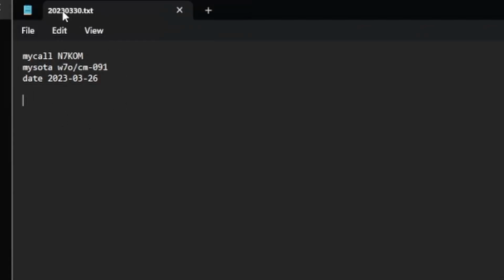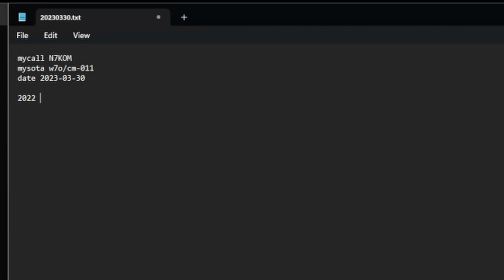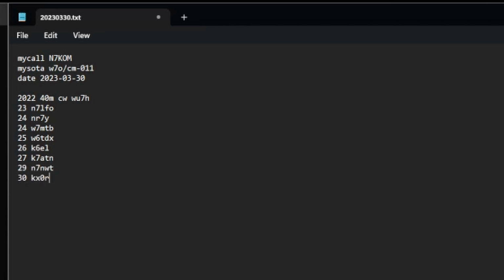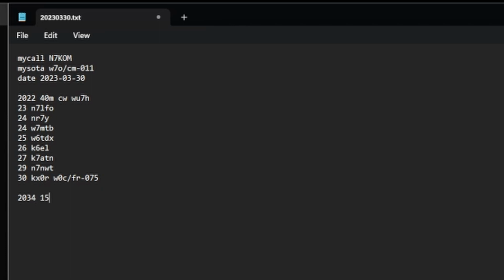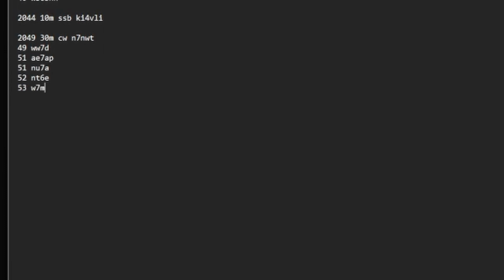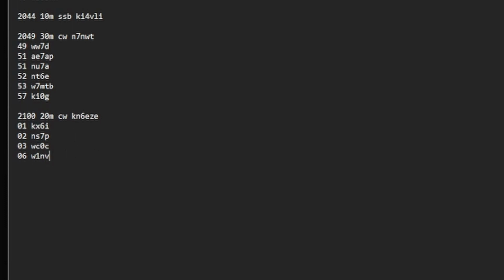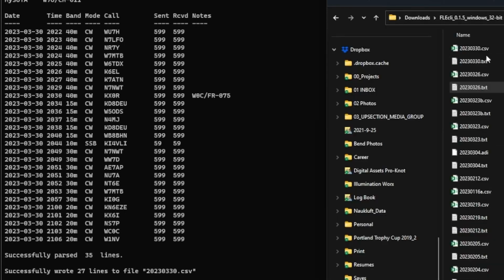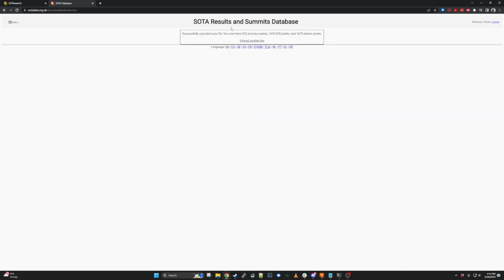How and Why You Should Use Fast Log Entry (FLE) to Generate Your SOTA Logs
Fast Log Entry is a great tool that allows for efficient and quick transcription of paper ham radio logs. I use it to generate CSV logs that are ready to upload to the SOTA database.